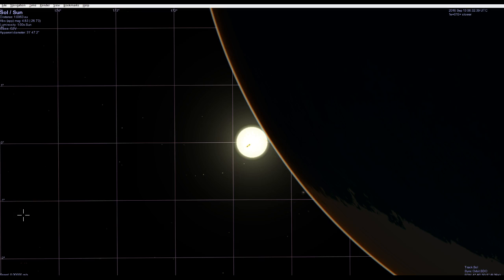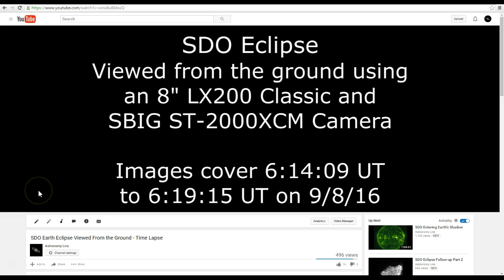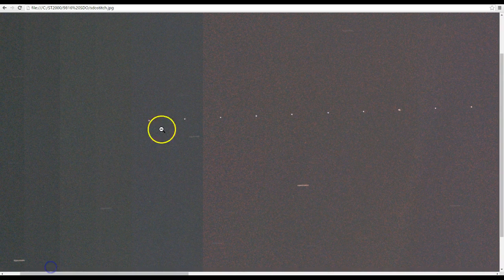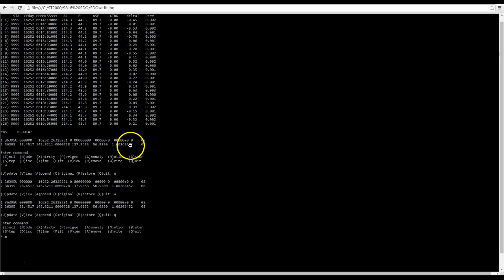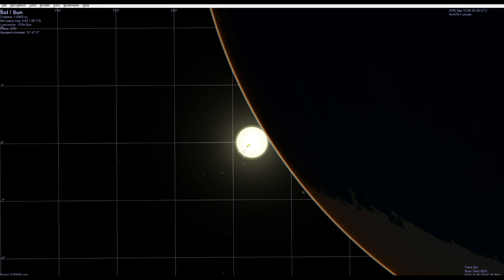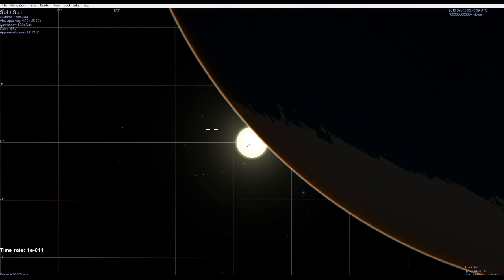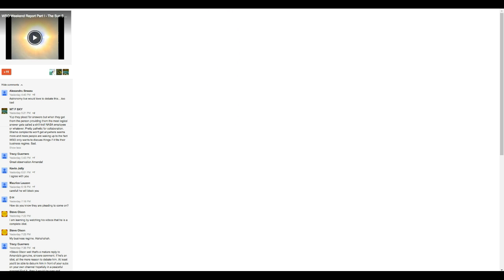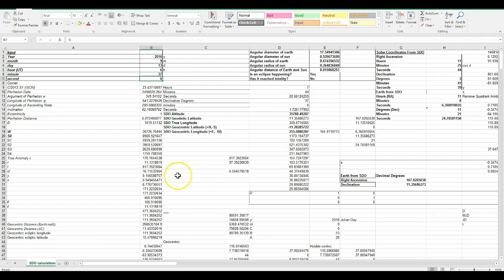A Prediction About the SDO Eclipses!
*Post-Prediction Results:
Partial solar eclipse on September 13th: